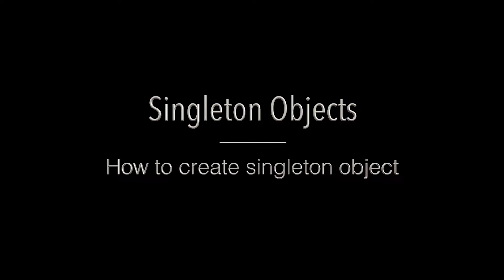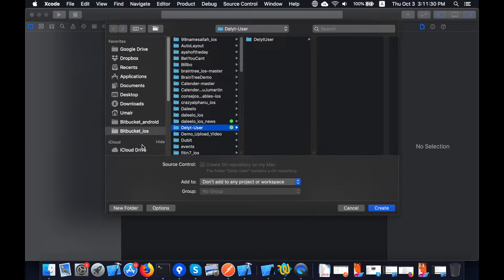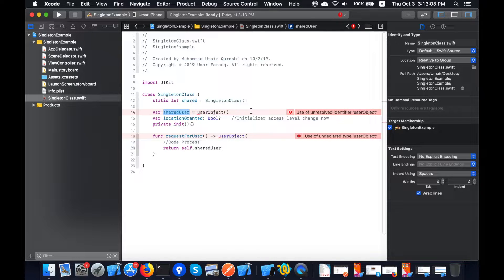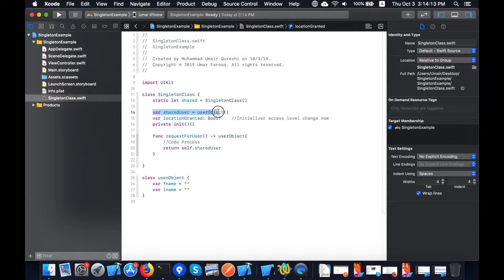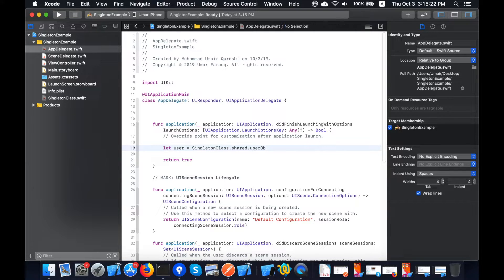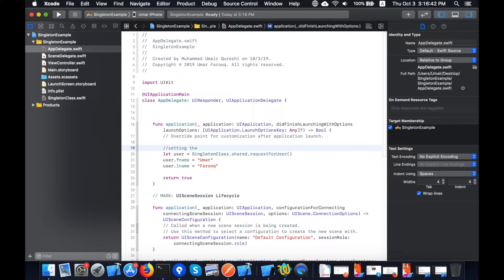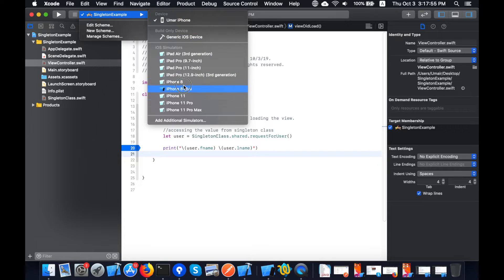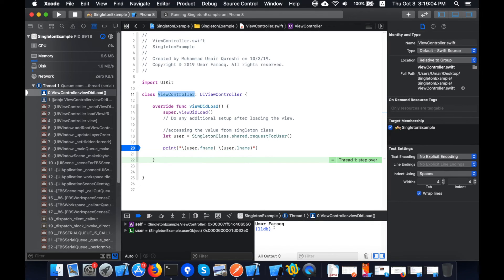Singleton design pattern swift 5 - How to use Singleton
An introduction to the singleton design pattern and common implementations. Singleton are create ways to organize your code that needs to initialize only once and available every where inside application or code. This is very simple, common and easy to use in your project. It initializes your class instance single time only with static property and it will share your class instance globally.

Through this design pattern, the singleton class ensures that it’s only instantiated once, and can provide easy access to the single instance.

Some properties of singleton class

Singletons can implement interfaces
Singletons can be passed as parameters
Singletons can have their instances swapped out (such as for testing purposes)
Singletons can be handled polymorphically, so there may exist multiple implementations